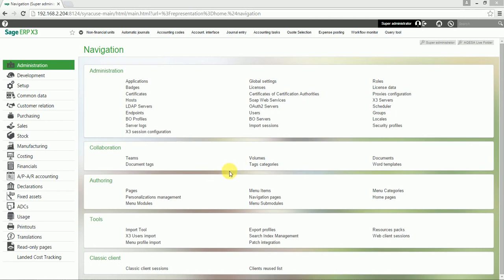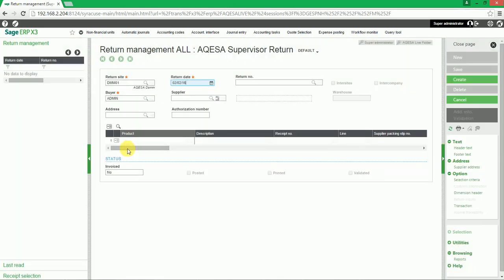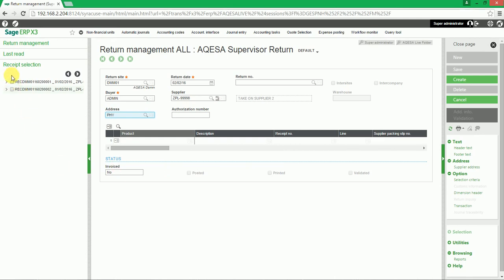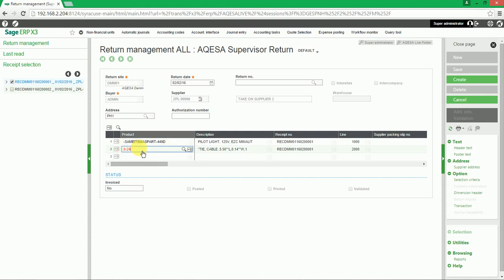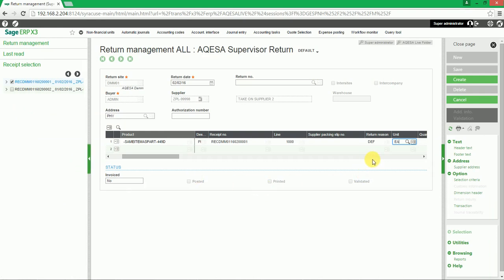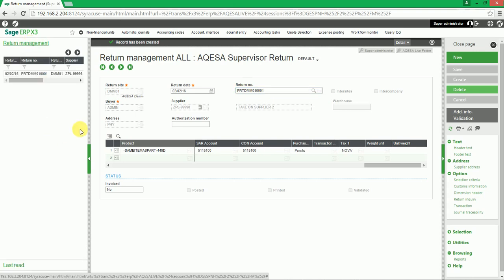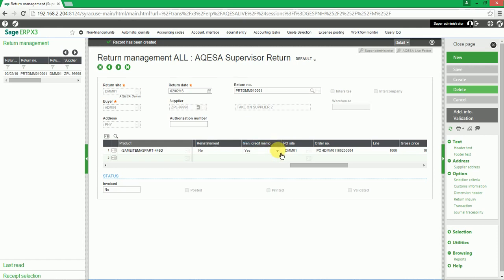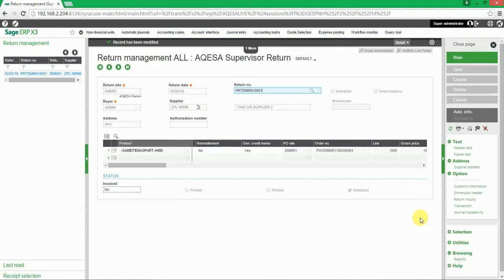9 Purchase Return creation